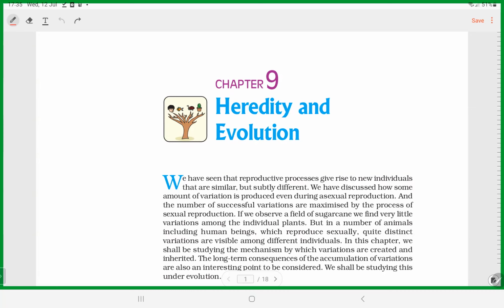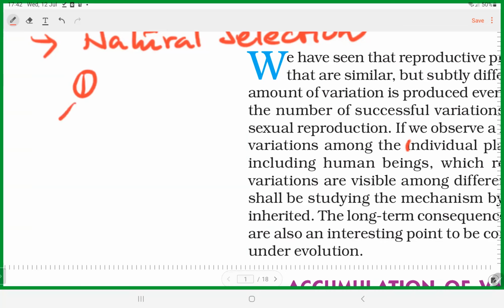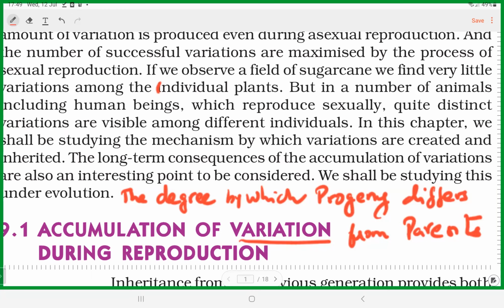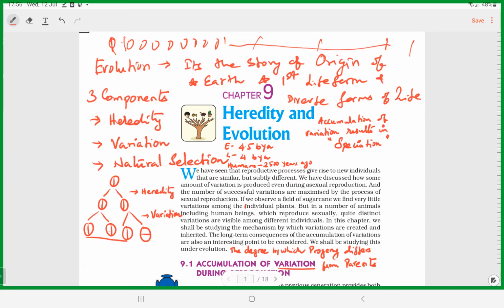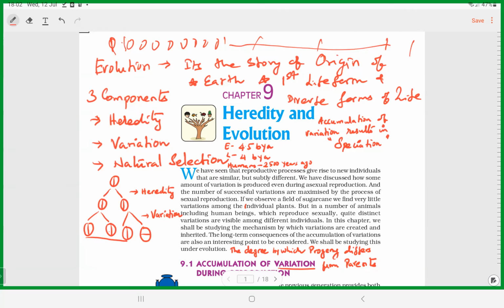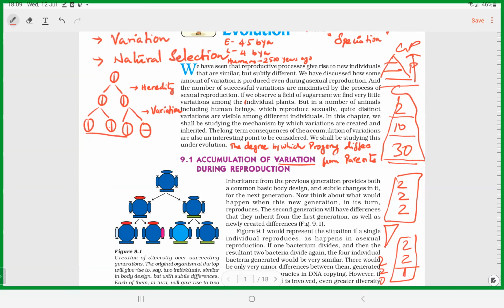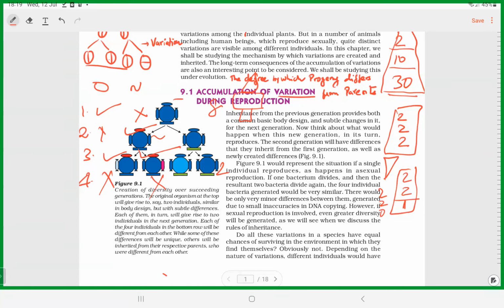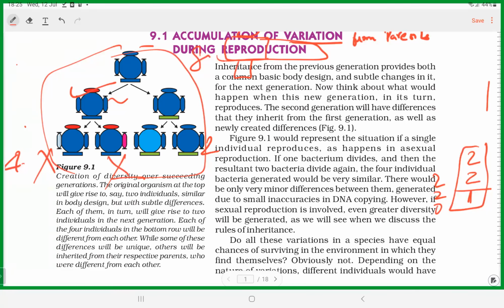X Biology 12th july 23